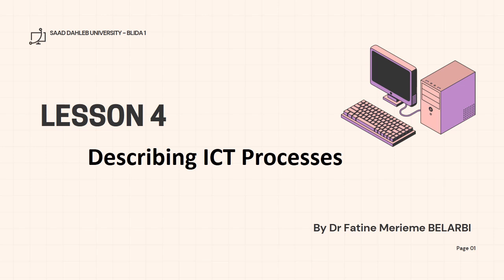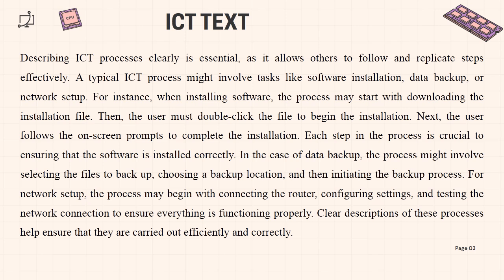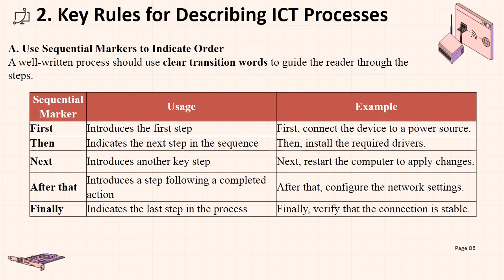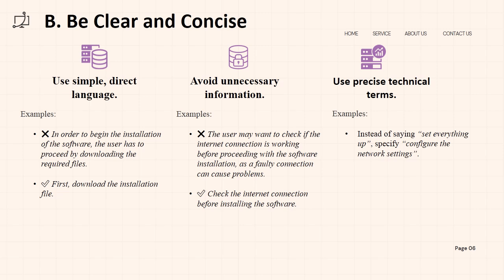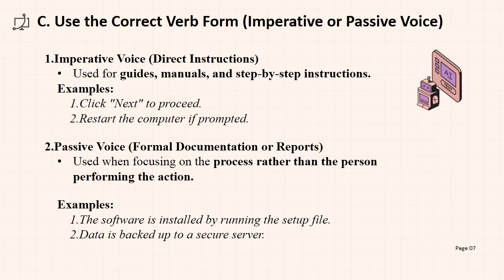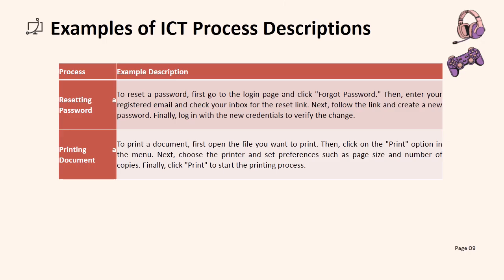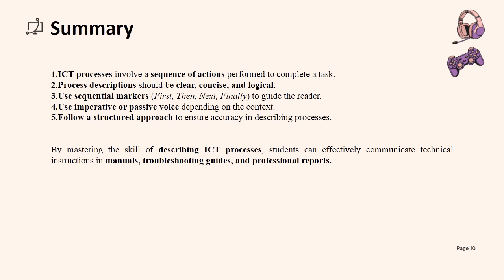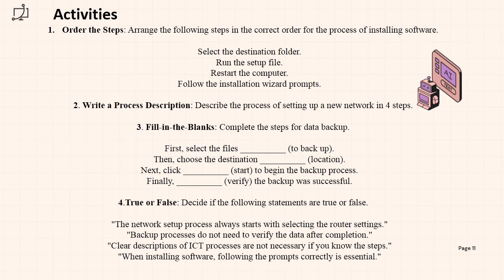Lesson 4: Describing ICT Processes by Dr Fatine Merieme BELARBI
English lesson to enable students to describe basic ICT processes using clear, concise language.